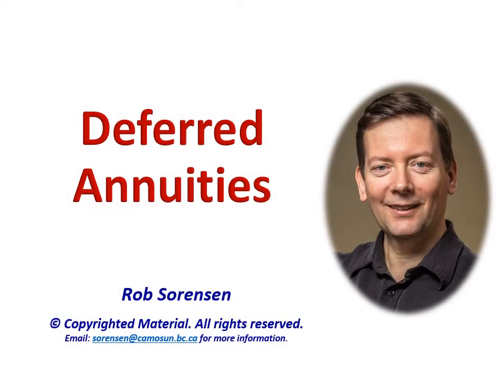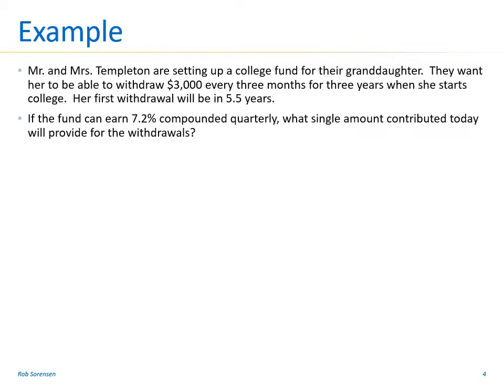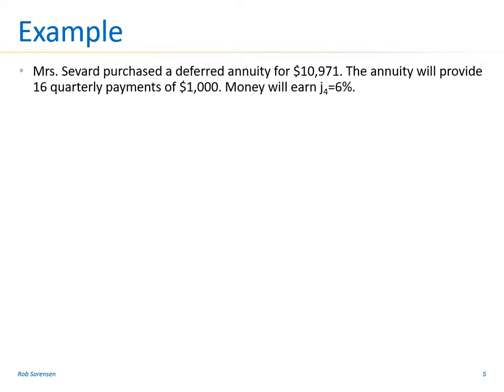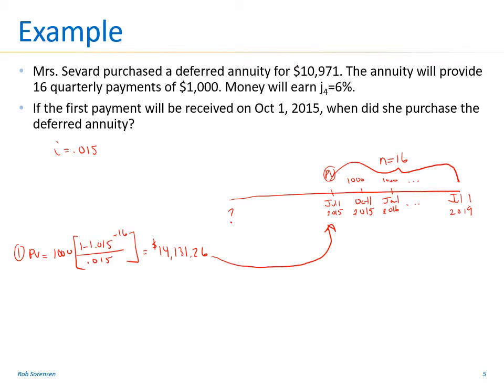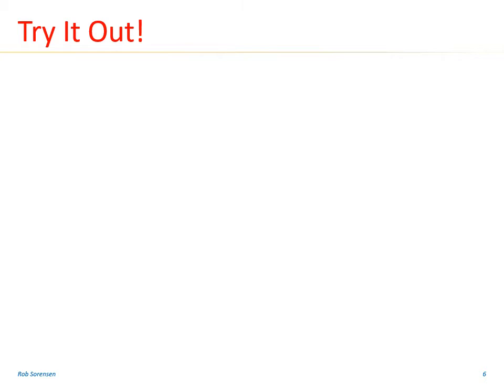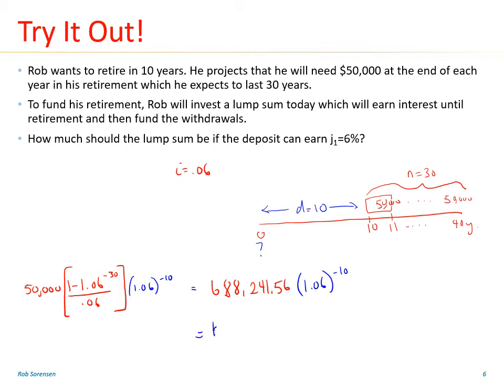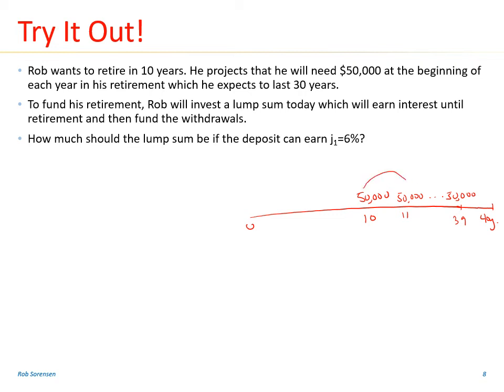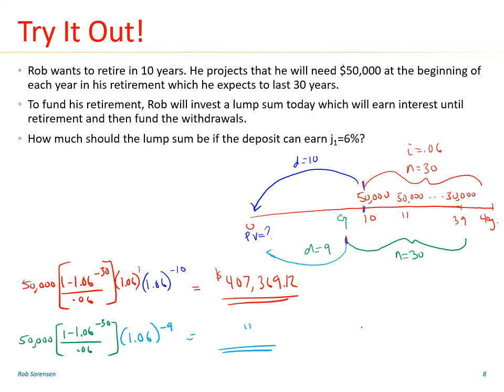W10 1 Deferred Annuities